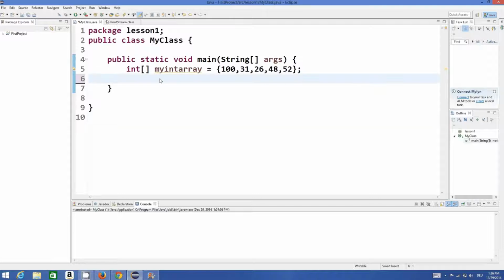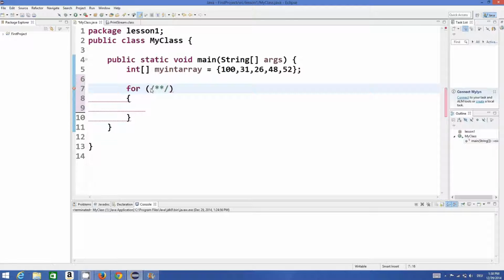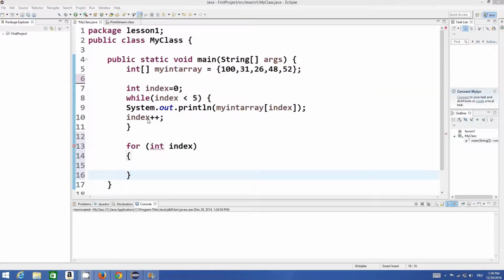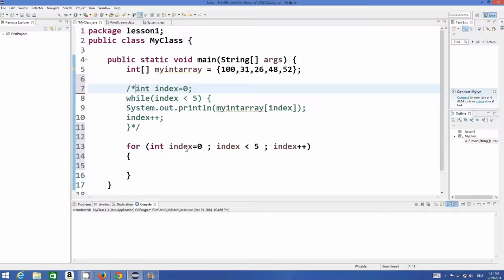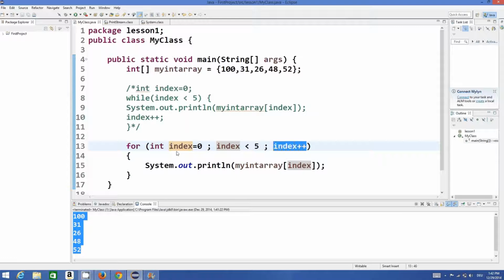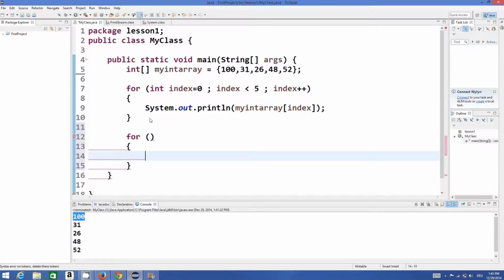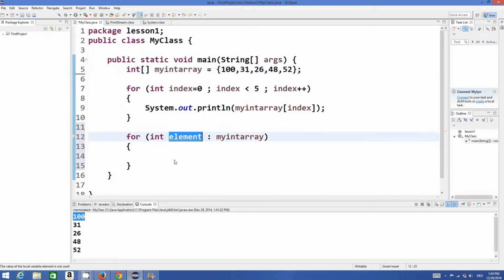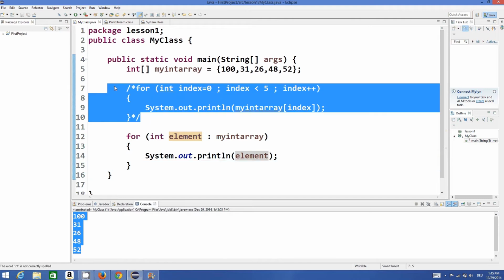Working with the FOR Statement in Java (for loops)